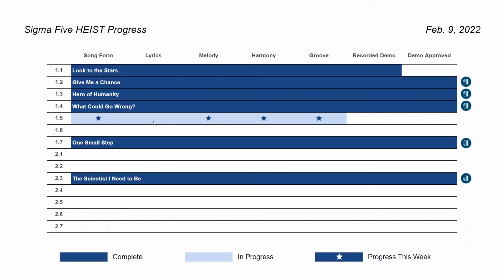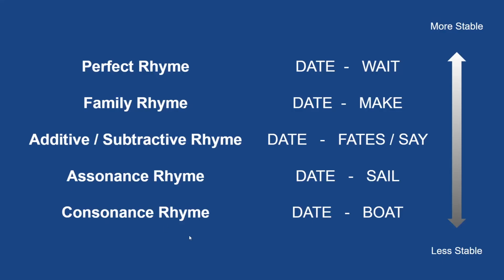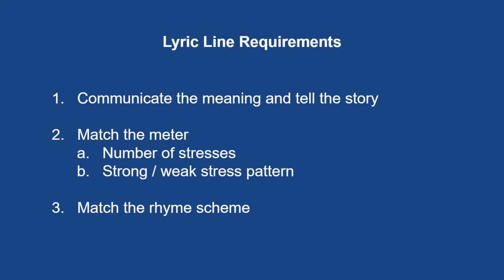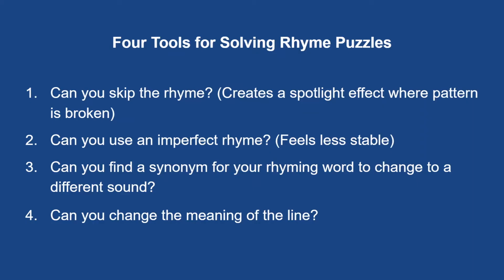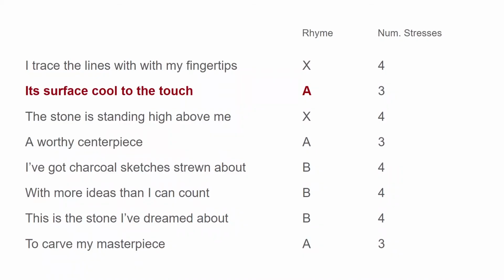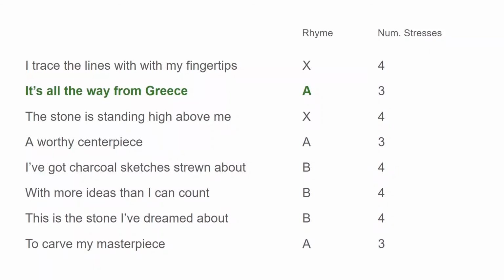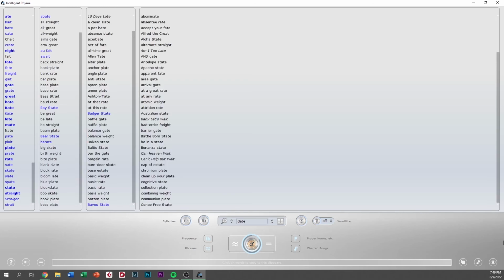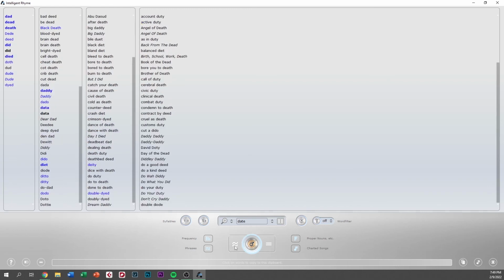Stuck on a Rhyme? 4 Tools for Getting Unstuck!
In this video, I share some steps I go through to try to fix lines that just don't want to rhyme, and an example of how I applied that to one of my songs.

More on rhyme in Berklee Professor Andrea Stolpe's video here!